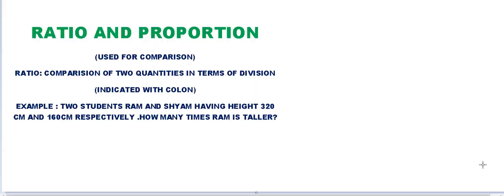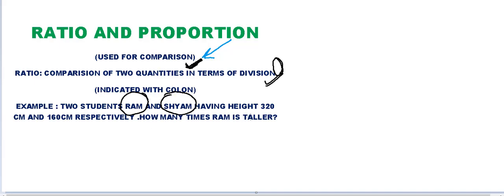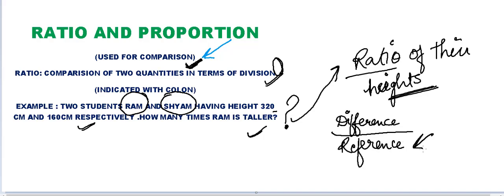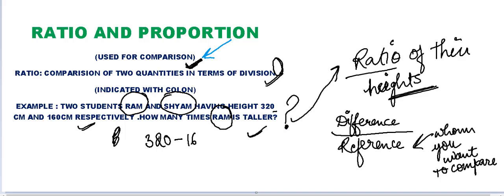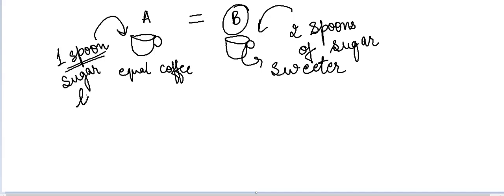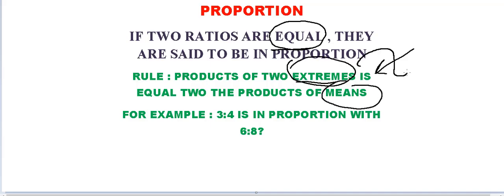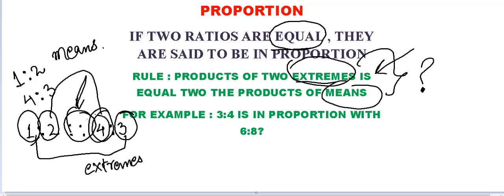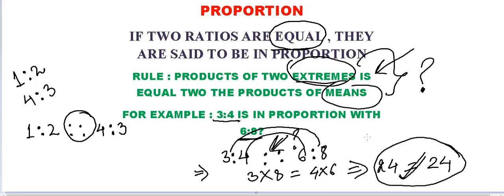RATIO AND PROPORTION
basics of ratio and proportion